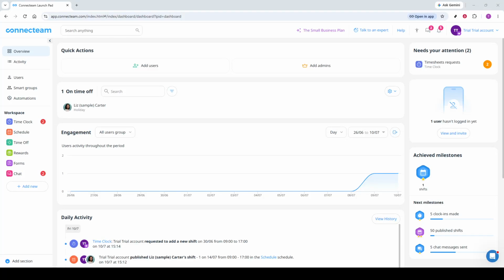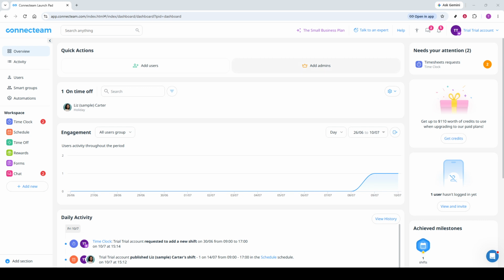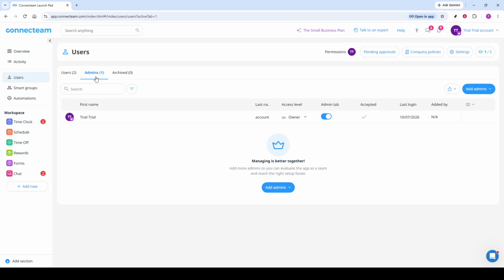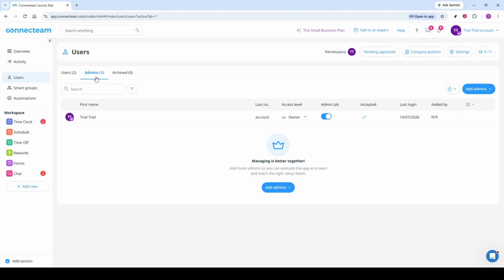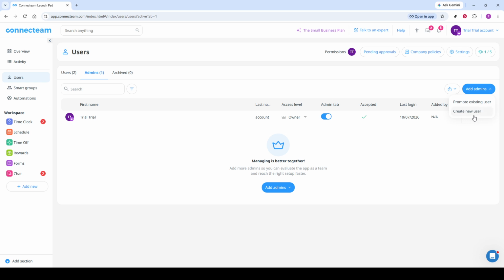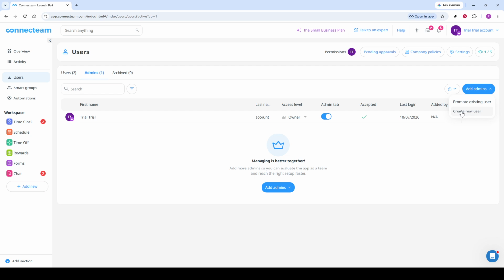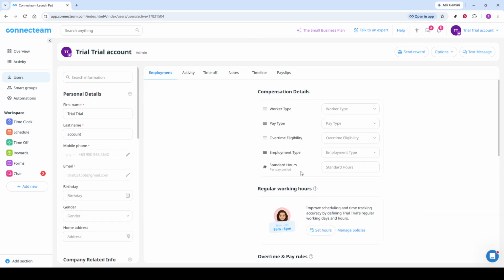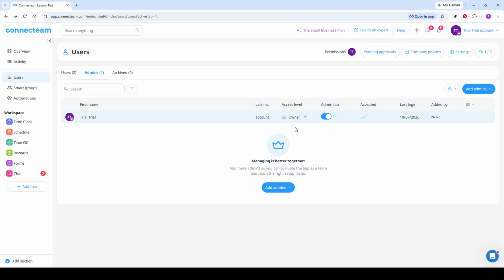How To Make Someone Admin On Connecteam (2026 Guide)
In this video, I show you exactly How To Make Someone An Admin On Connecteam in 2026 | Step-By-Step Full Guide.

Are you looking to delegate management tasks, bring on a new supervisor to handle scheduling, or promote a team leader, but feel completely stuck because you can't find the administrative upgrade toggle inside the standard user profile? 🚀 In this step-by-step tutorial, I’ll walk you through the absolute best, verified ways to grant administrative privileges, assign feature-specific permissions, and configure management roles flawlessly using the latest 2026 Connecteam admin control center layout.

Whether you're an independent business owner expanding your leadership team, an operations supervisor onboarding new department managers, or a remote virtual assistant establishing secure client portals, coordinating user access levels, and organizing clear workforce administrative infrastructure for a client, managing these system roles cleanly is critical. We look at how defining your user architecture drops your dashboard confusion entirely, since Connecteam isolates platform roles into distinct layers: Regular Users, Admins, and Owners. We cover how standard employees cannot elevate their own permissions, meaning a current Administrator or Account Owner must execute the promotion from the backend console. We look at how to log into your desktop dashboard browser layout, navigate straight to the "Users" directory on the left sidebar menu, and pull up your active employee roster. Next, we look at how to find your targeted teammate, open their personal profile card, and click the prominent "Make Admin" action tool or hover over the permissions bubble to initialize the elevation sequence. Finally, we review how to use the advanced permissions matrix to customize their exact visibility scope—including how to give them command over specific smart groups, grant full access to the Time Clock while locking the billing settings, or restrict their role to view-only timesheet auditing safely, quickly, and effortlessly.

🔥 By the end of this video, you’ll have Connecteam’s entire administrative promotion and permission mapping pipeline down and know exactly how to make someone an admin on Connecteam safely, quickly, and effortlessly!